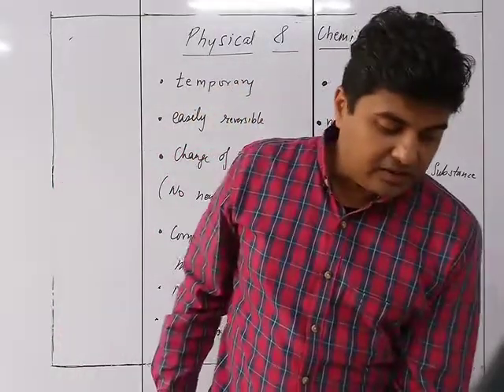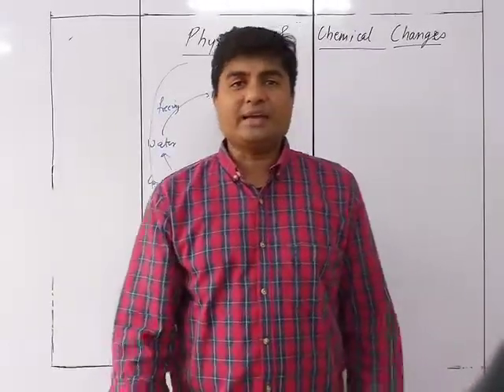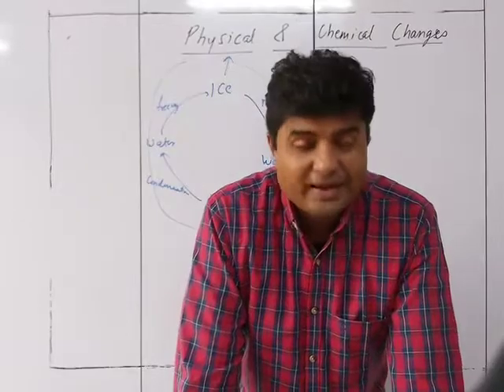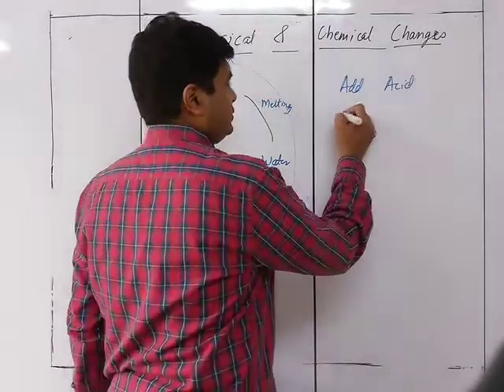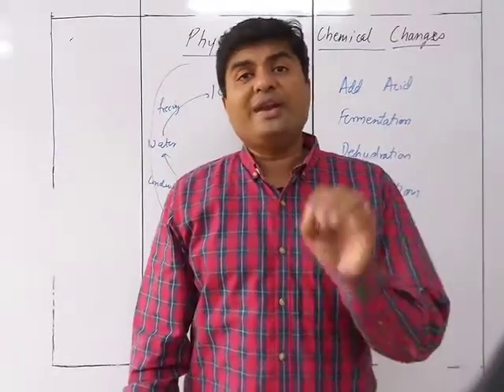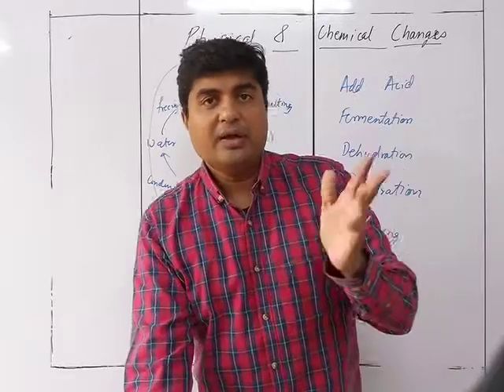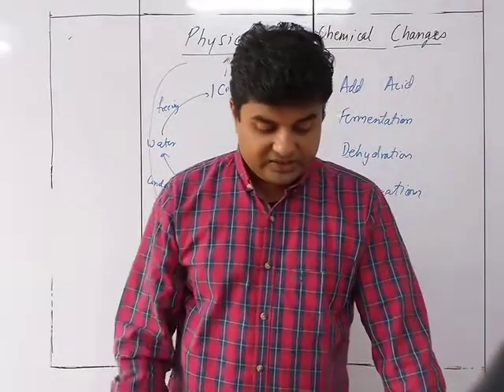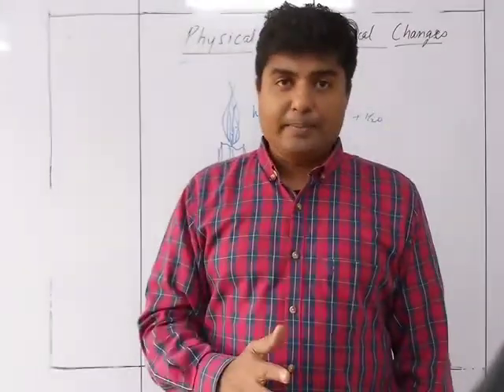Chemistry VIII Physical and Chemical Changes Part II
Chemistry VIII Physical and Chemical Changes Part II Bhavin Sir's Tutorials Source Viraf Dalal text book